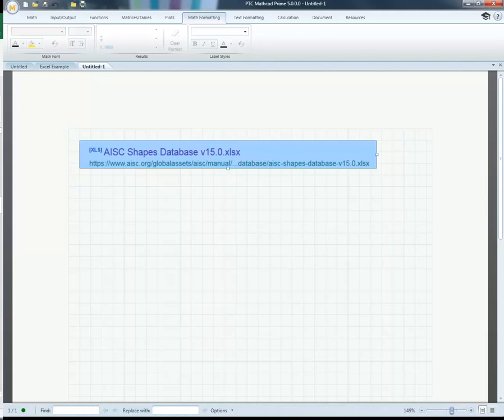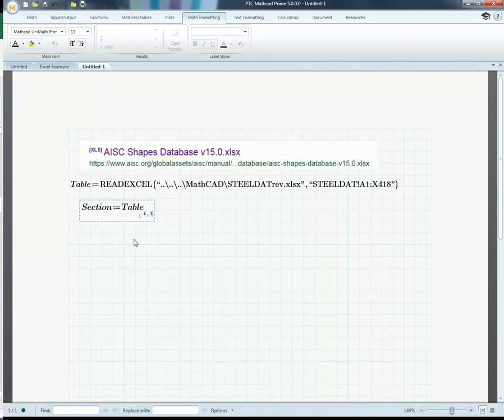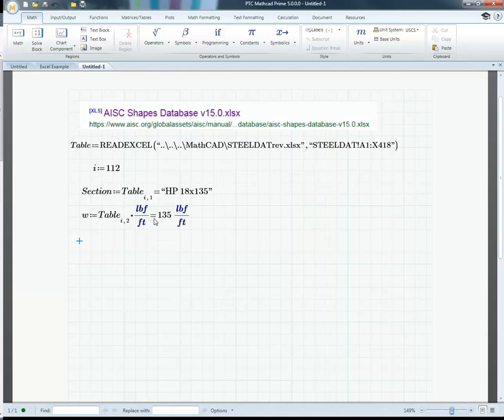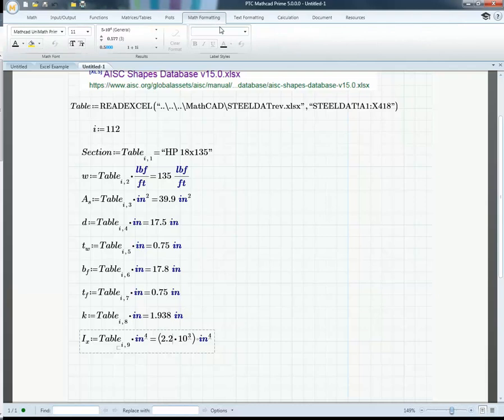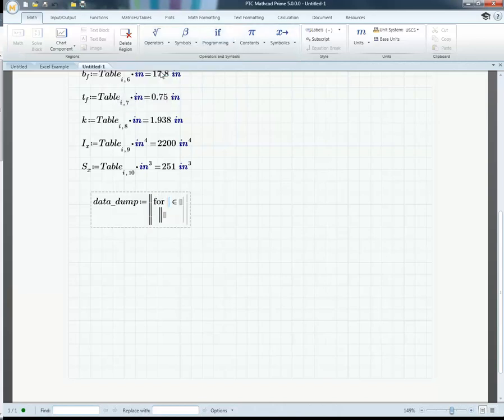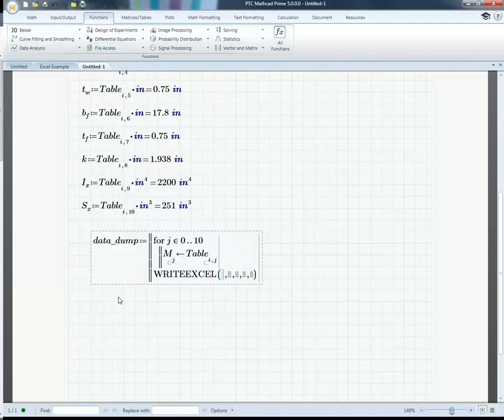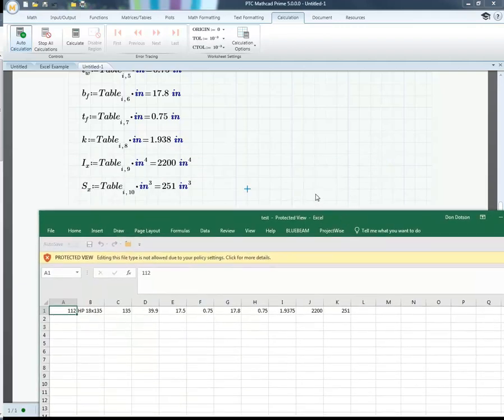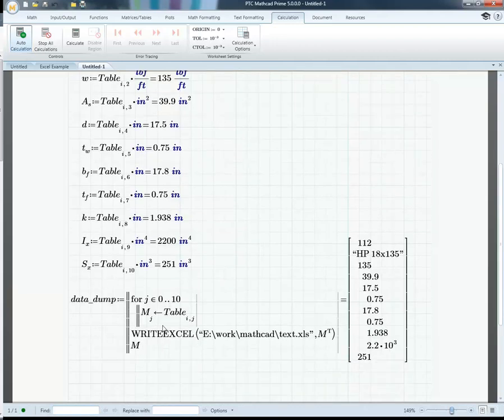Introduction to Mathcad Prime 5.0 Part 4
Reading and Writing Excel Files